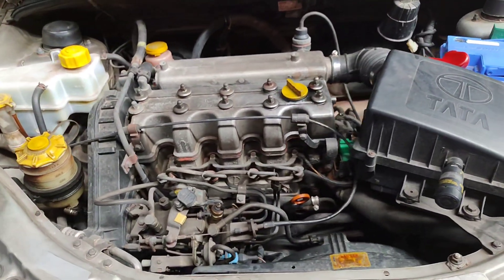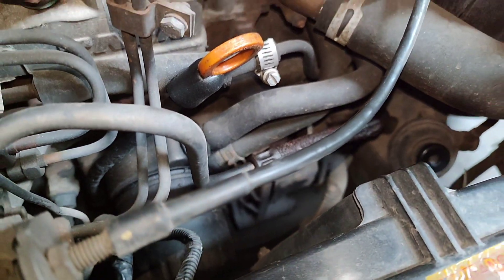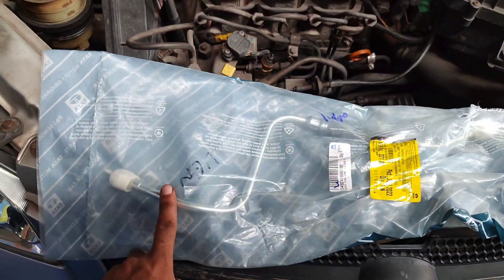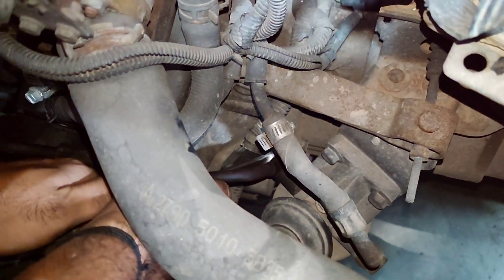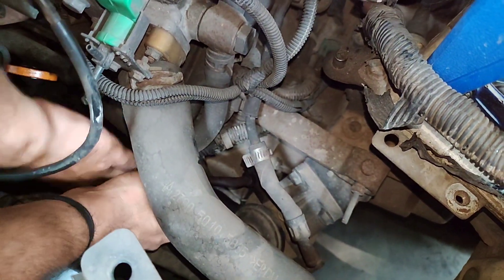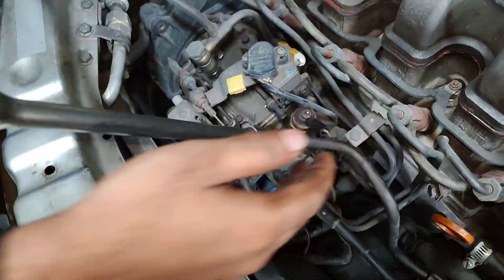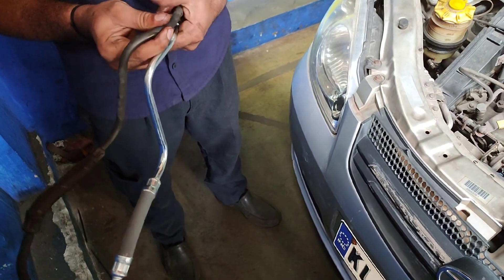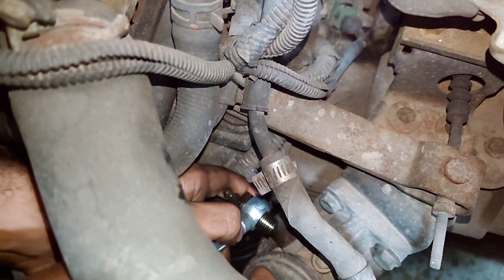Tata Indica Starting Problem // ഈ ഒരു പൈപ്പ് കാരണം സ്റ്റാർട്ട്‌ ആവുന്നില്ല